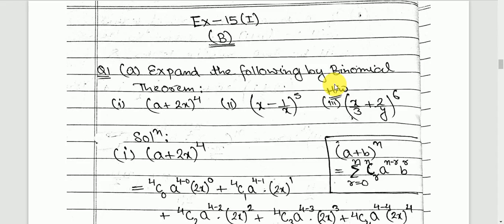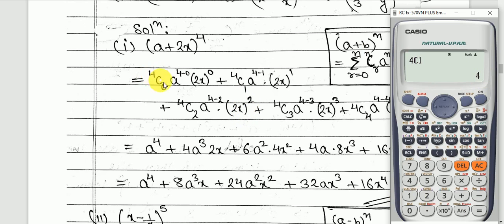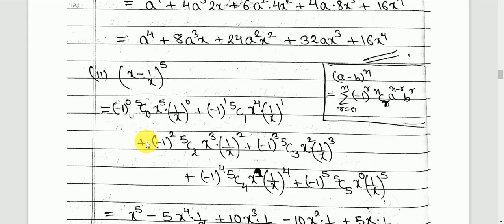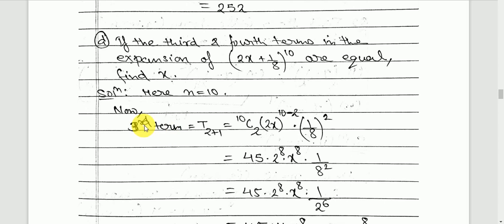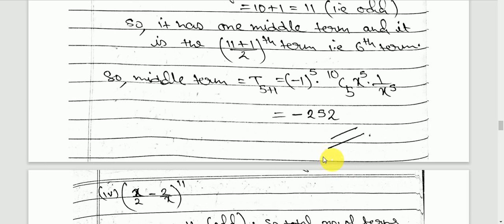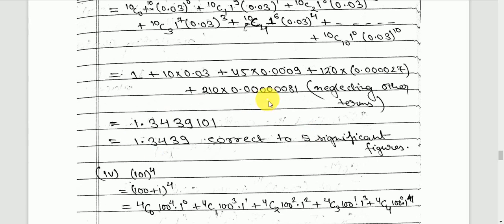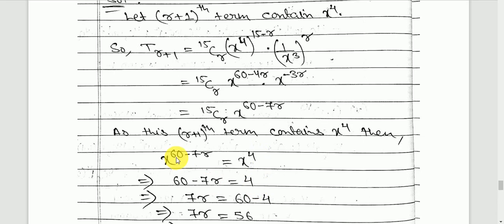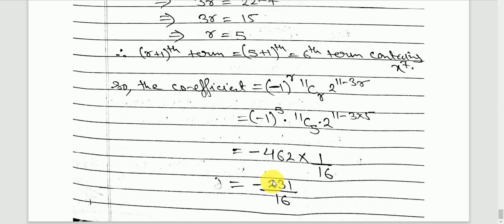Binomial theorem 2 By: P. K. Sir